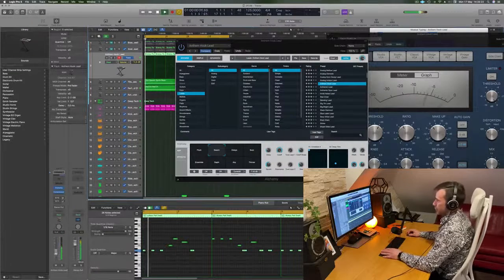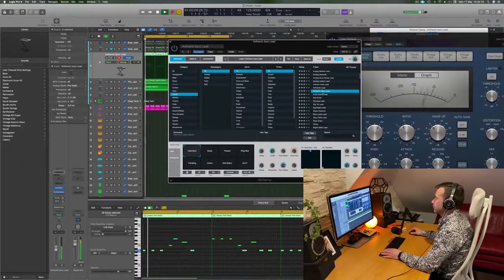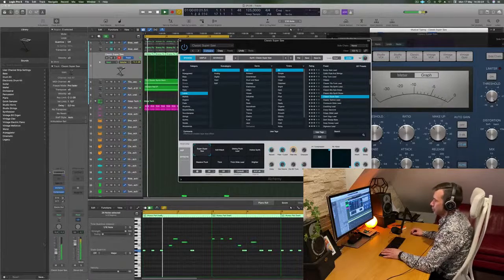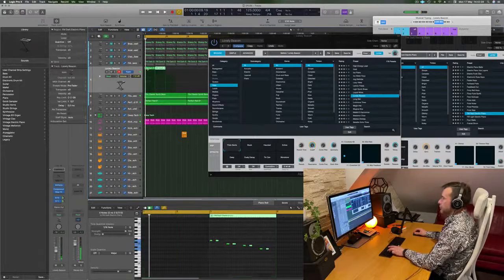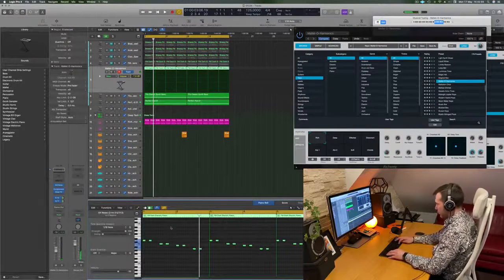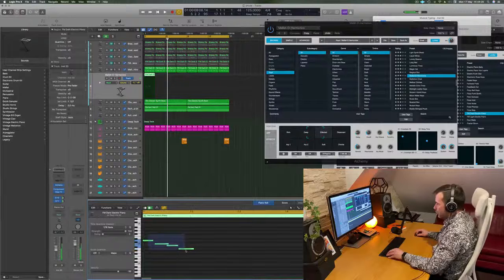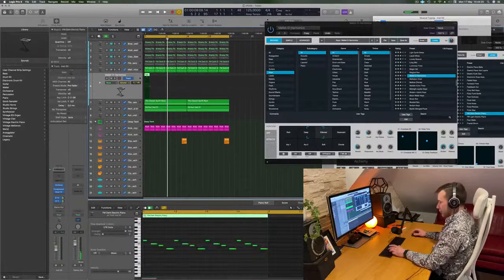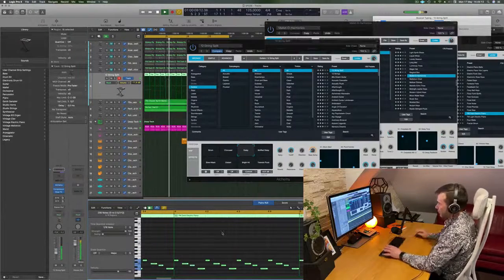How to Compose Melodies and Leads | Live Electronic Music Tutorial 238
Learn how to compose melodies and leads by watching our free live tutorial and study the Logic Pro X Template from the session to practice what you have learned. The Live Electronic Music Tutorials give everyone the opportunity to learn music production at their own pace anytime anywhere. Unlock the secrets of electronic music now.

We dive into episode 238 of our Live Electronic Music Tutorial looking to teach techniques on how to compose melodies and leads, we will also explain how good sound design can make even simple melodies sound amazing.

Chapters:

0:00 How to compose melodies and leads
2:07 Using a base to inspire the melodies
2:55 Using send FX to play with a wet signal
3:55 We record a simple melody
5:00 Quantizing or not?
7:20 Using a different preset with the same key
9:33 Creating a lead from the same melody
12:55 Recording a second lead
14:35 Using different timing with the same melodies
18:15 Using the same key with different timing
20:13 Using the same keys to create an arpeggiator like melody
23:25 Final thoughts